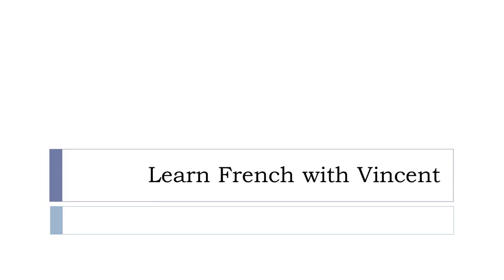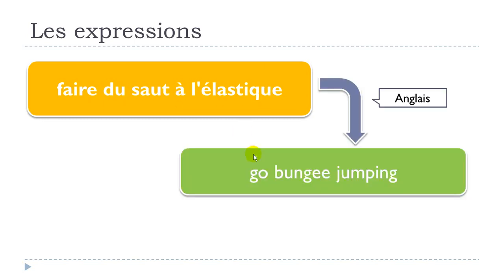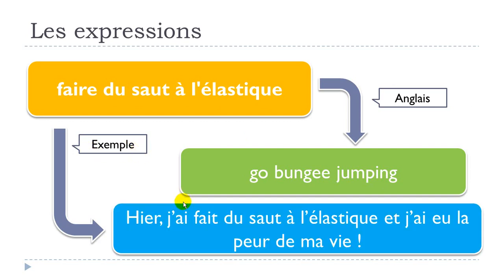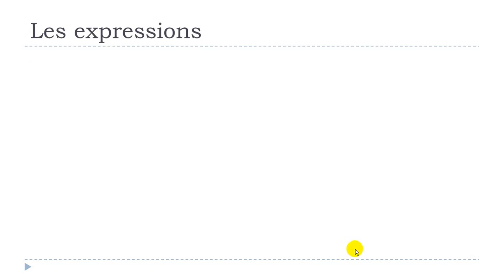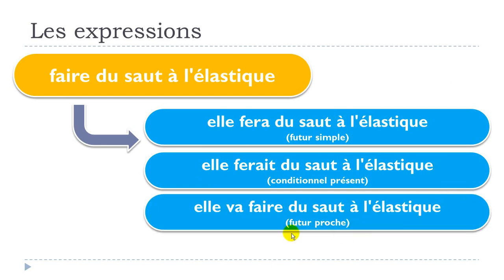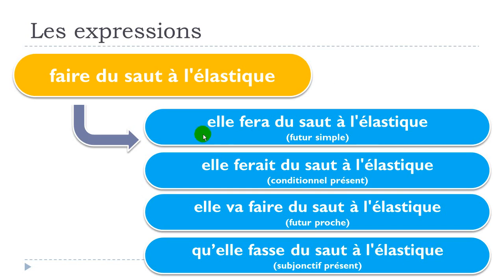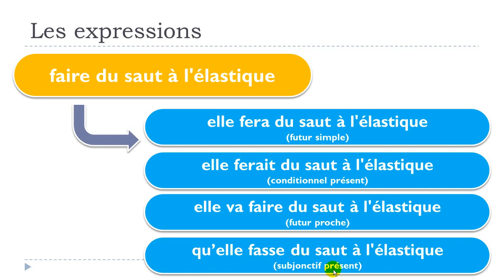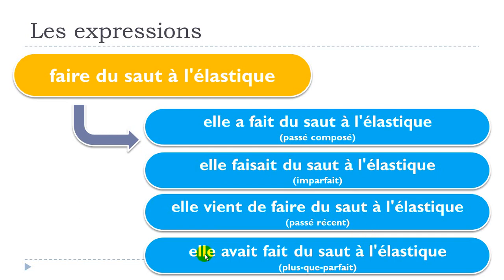Learn 1 French expression # faire du saut à l'élastique